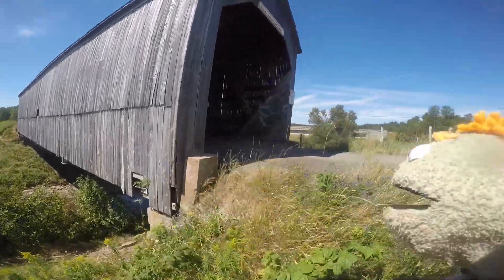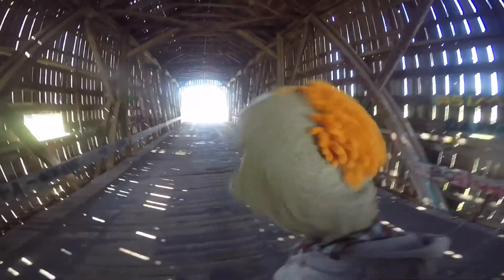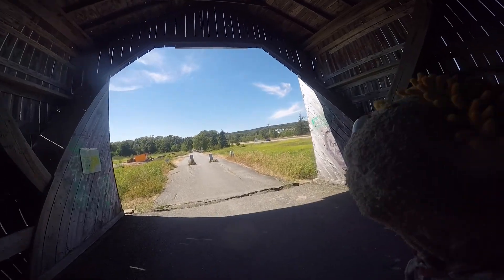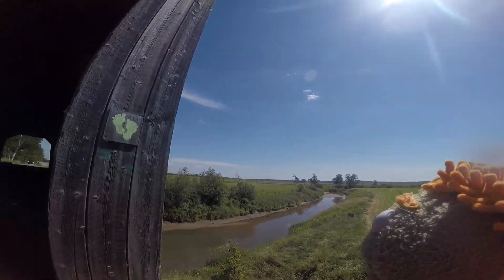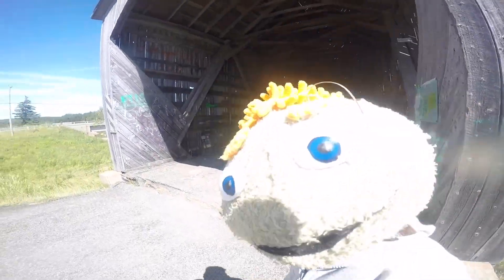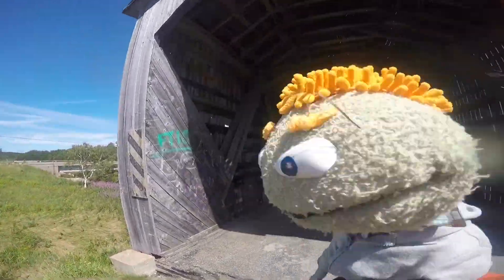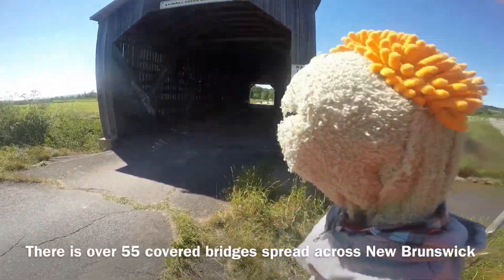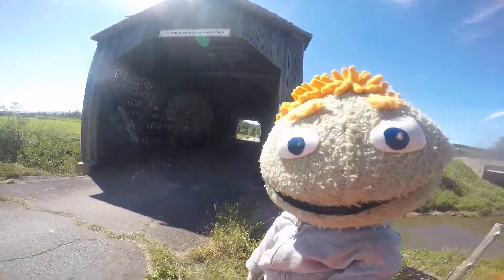Covered bridge New Brunswick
Pete give you an inside look at a covered bridge in New Brunswick Canada ,  if you haven’t seen it at the bridge it is amazing  , if you’re ever in New Brunswick you should go take a peek and you can drive through or walk through these covered bridges .
Adventures with Pete
Pete Is a Puppet that is traveling around and given video tour of places he has seen , set back and watch the travel show :)

All video and music were made with IMovie
Recorded  with the goPro 4 Silver edition